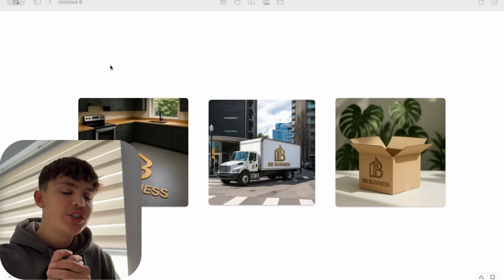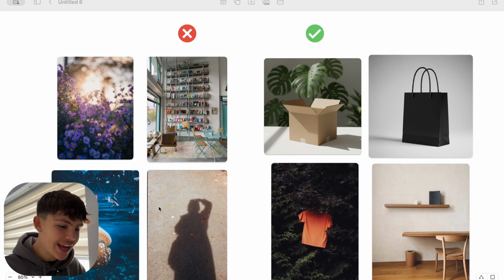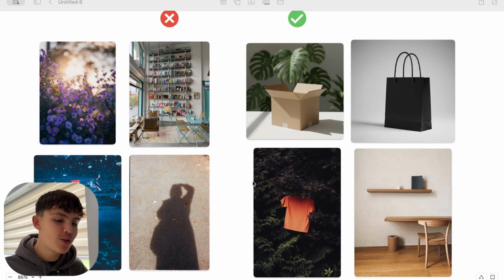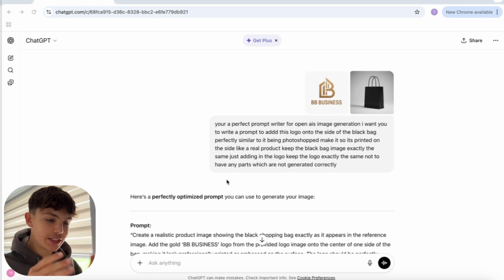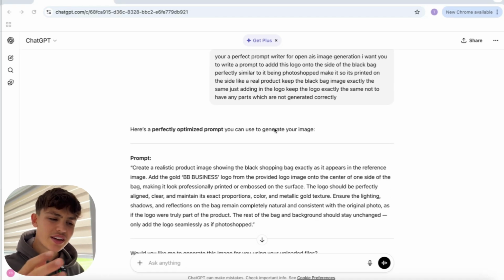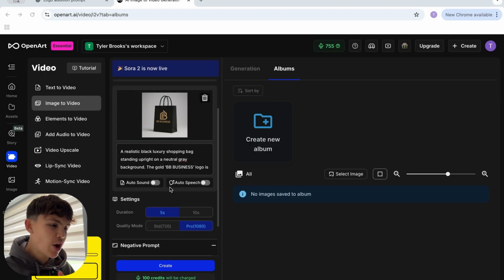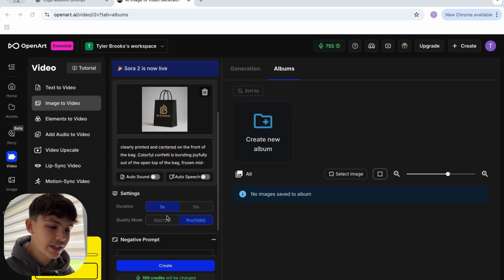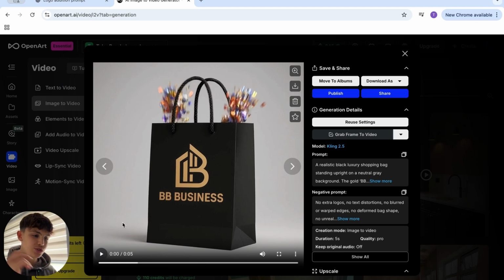How to Add Logos to Images with AI (In 9 minutes)